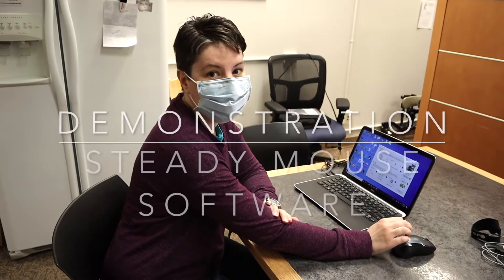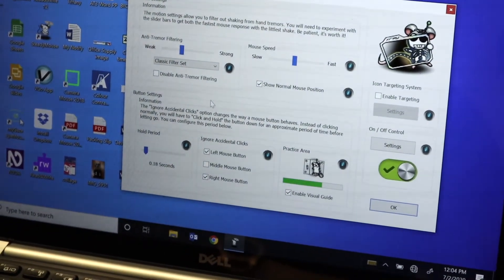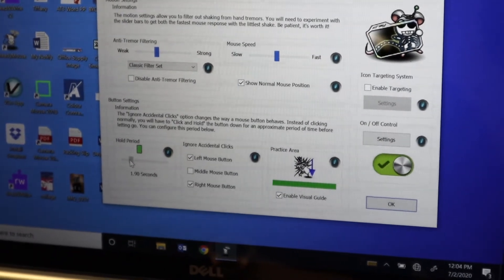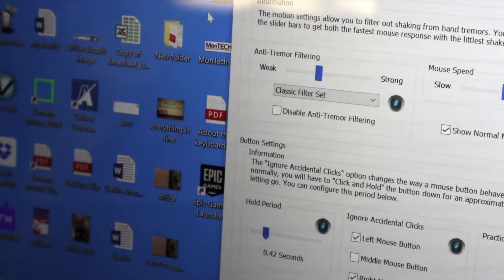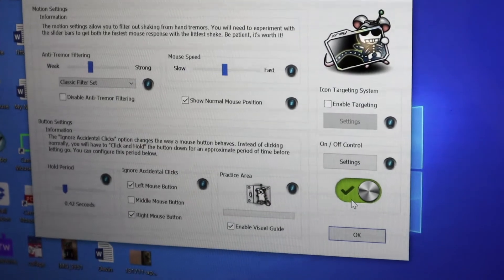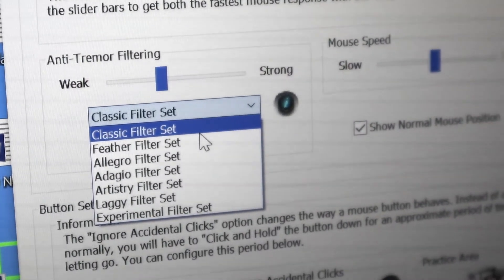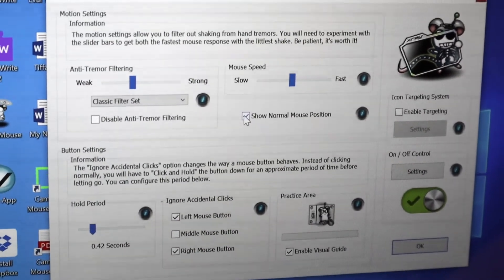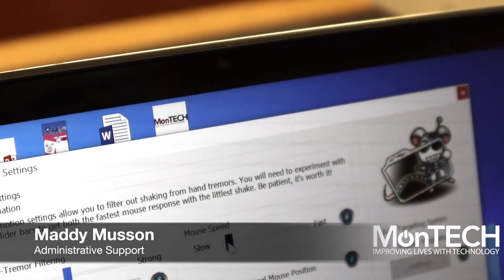Steady Mouse Software Demonstration - MonTECH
Maddy the Admin support staff at MonTECH demonstrating the Steady Mouse Software

SteadyMouse is assistive software, designed from the ground up to be your fierce ally against Essential Tremor and the variants that often accompany Parkinson's disease and Multiple Sclerosis.

Pricing:
SteadyMouse X: Access to all major upgrades, present and future, is $127 USD and will save you long-term since you never pay again. You receive everything as it comes out in the years ahead.

SteadyMouse 2: Access to just the current version is $43 USD and saves you a bit in the short term, or if you never intend to upgrade.